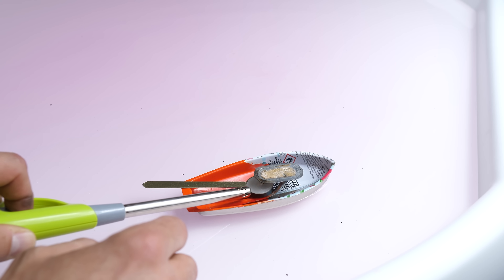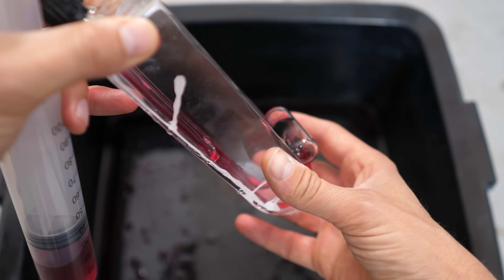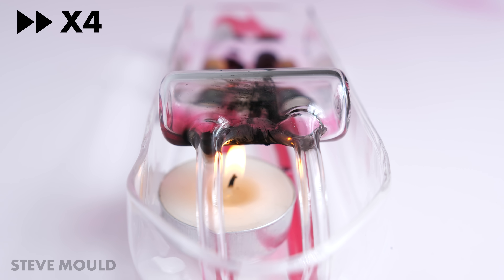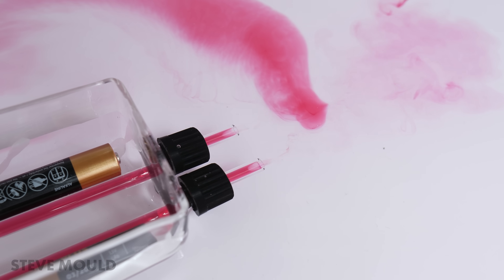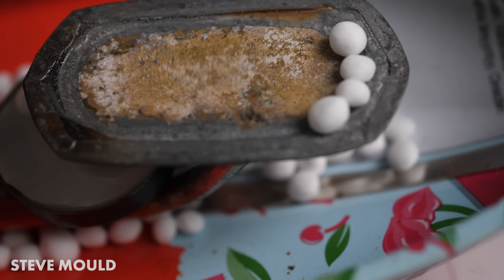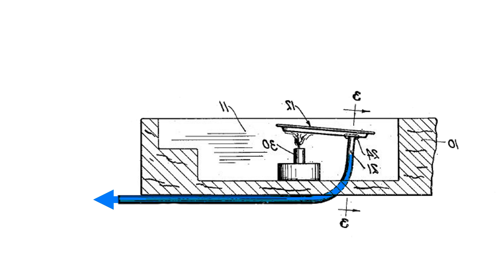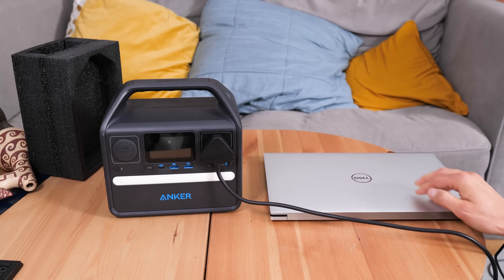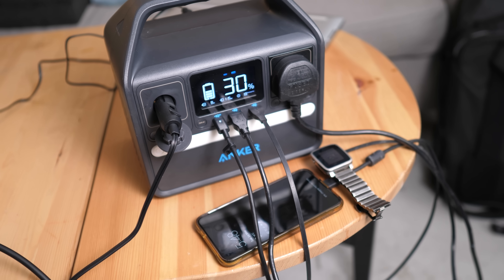Pop-Pop Boats Are Weirder Than You Think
I got a glass pop-pop boat made (or putt-putt boat, or a Ponyo boat!) to see once and for all what's going on inside!

just like these amazing people:

Frank Hereford
Will Ackerly
Brendan Williams
Cameron Leigh Middleton
Matthew Cocke
Frederic Merizen
Jeremy Cole
Alan Wilderland
Joel Van der loo
Glenn Watson
Doug Peterson
Paul Warelis
John Zelinka
Alnitak
Grant Hay
Heather Liu
Marshall Fitzpatrik
Lukas Biewalk
JJ Masson
Ben McIntosh
Damien Szerszinski